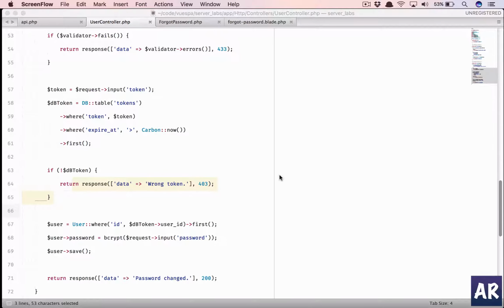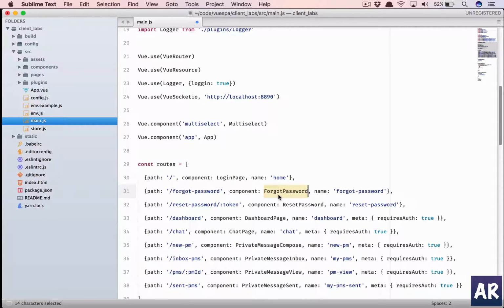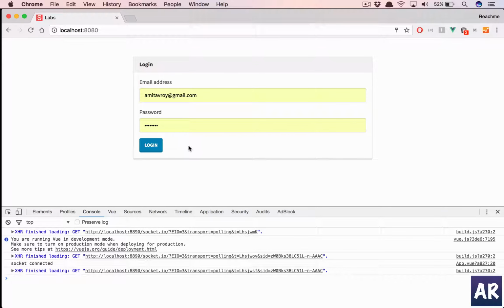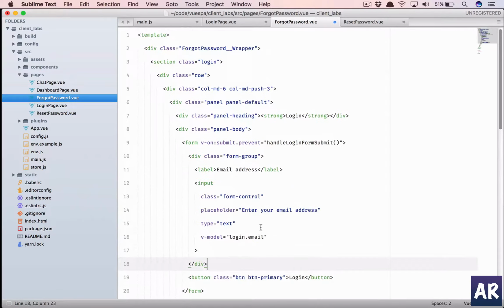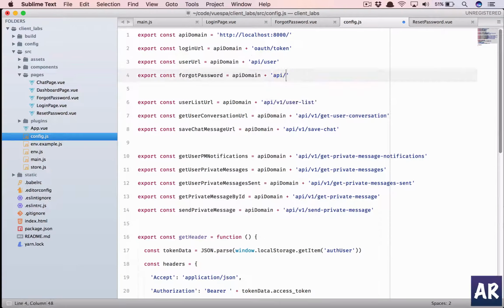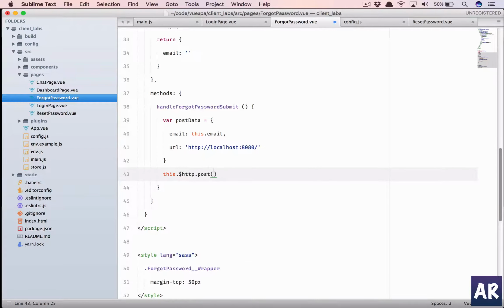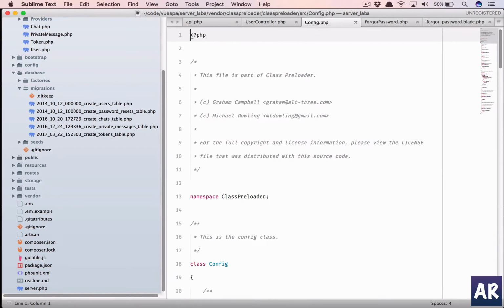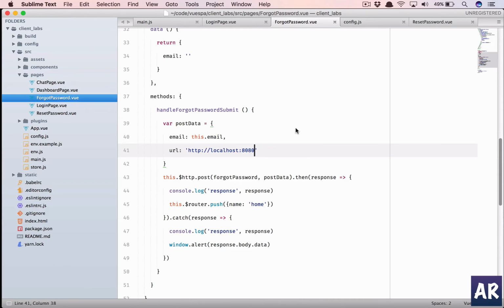#19 - Forgot Password client side part 3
Let's work on having the forgot password functionality for our application. User will get an email and through that he / she can reset the password.